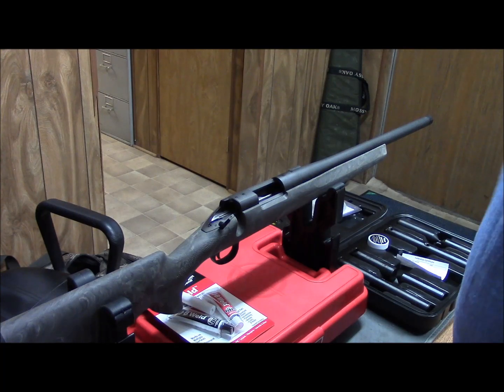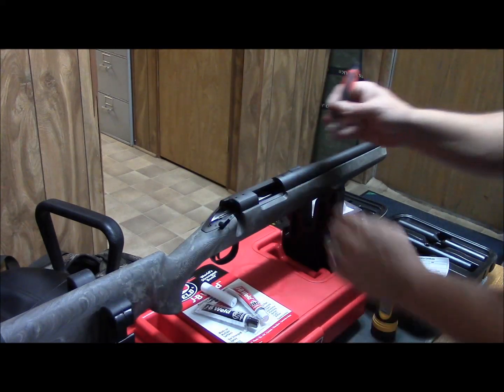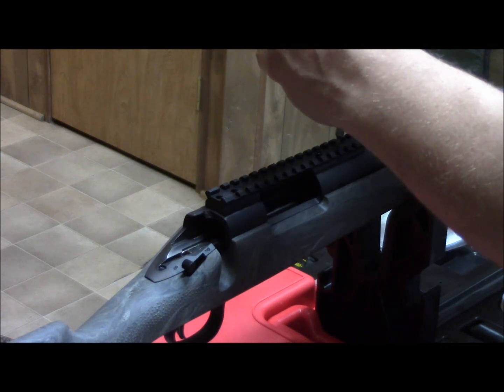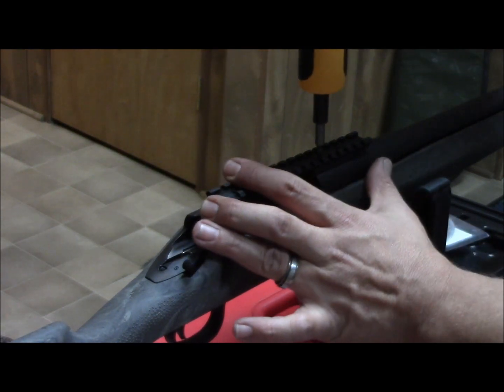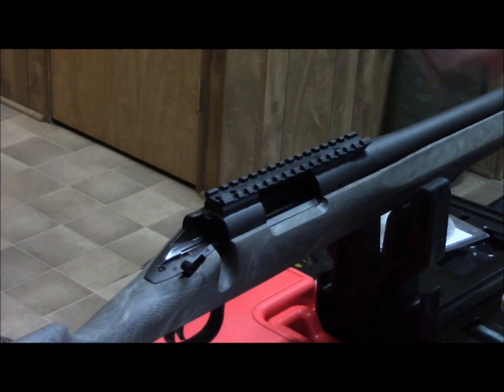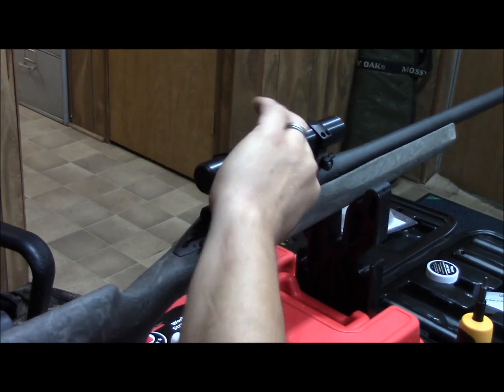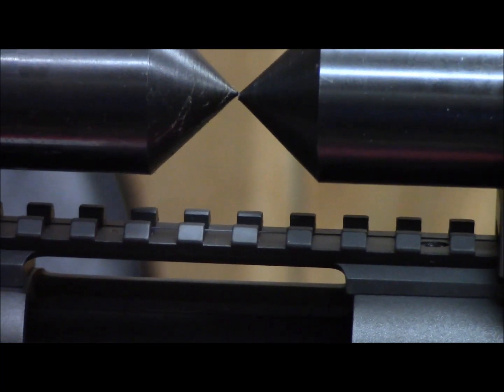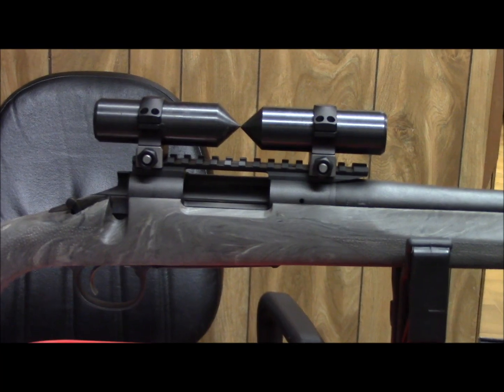"Long Range Rifle Build On A Budget" Part #2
So I finally received the correct scope base, scope rings, and the Wheeler Scope Mounting tools in the last week. In this episode of this build I will show you how to install the base and rings from a normal guys aspect, having never done this before lol.
If you are needing parts similar to these or the exact parts I recommend using Optics Planet, Fantastic customer service and will usually beat anyone's advertised price, at least in my situation they did :)